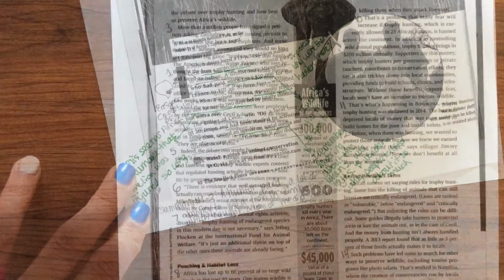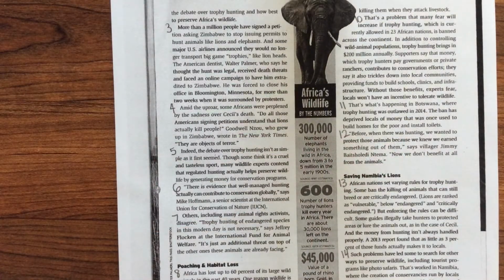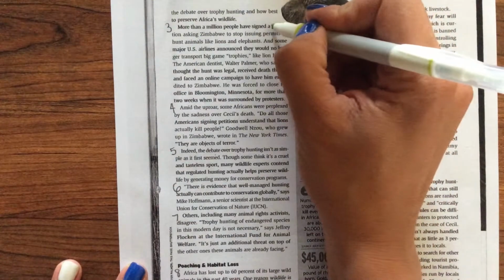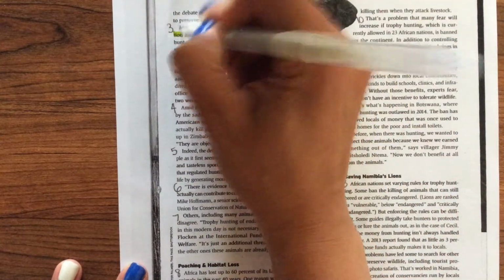How to Annotate (WWHS)